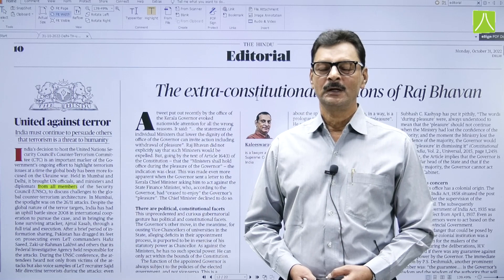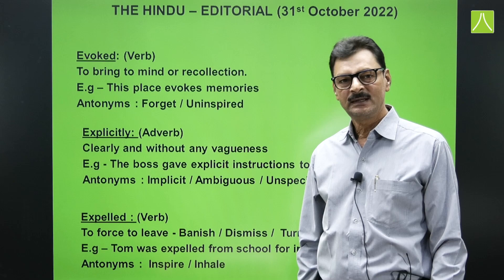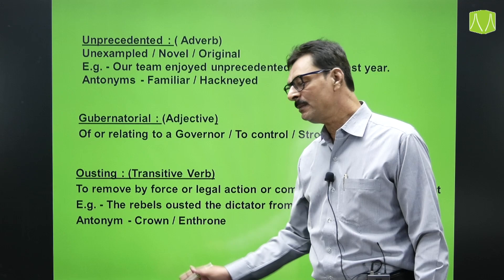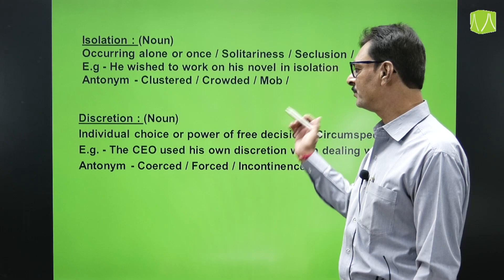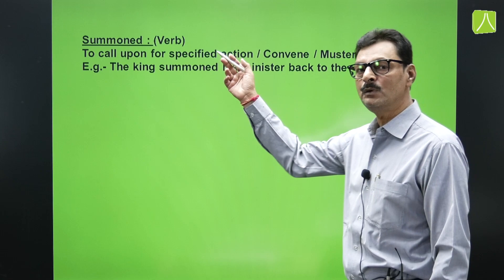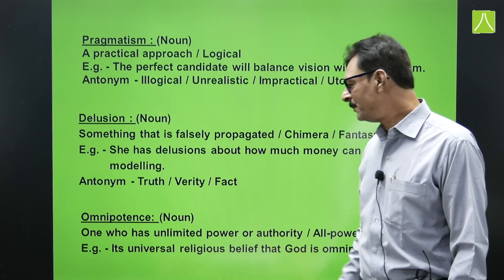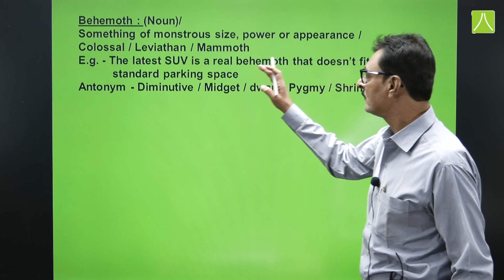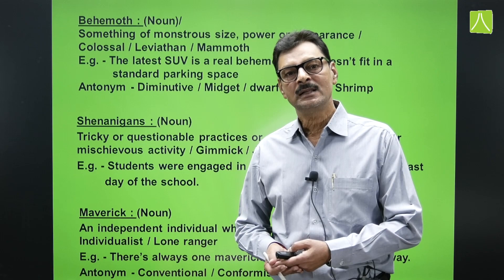The Morning Buzz I Daily News Analysis I 31 October 2022 I Vocabulary I SSC I Railways I CET I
The Morning Buzz I Daily News Analysis I 31 October 2022 I Vocabulary I Current Affairs I SSC I Railways CET I LDC I High court I RajasthanJobs I Govt Jobs I Sarkari Jobs I Current Affairs for Today I The Hindu Newspaper Analysis I Current Affairs for UPSC CSE  IAS  I Important News Analysis

Youtube: - ResoMEx Division

Get your subscription to "The Hindu" Newspaper from The Hindu official website - Click the ) We are not the publisher or owner of this e-paper, we suggest you please go to The Hindu official website For purchasing paid subscriptions and news updates.